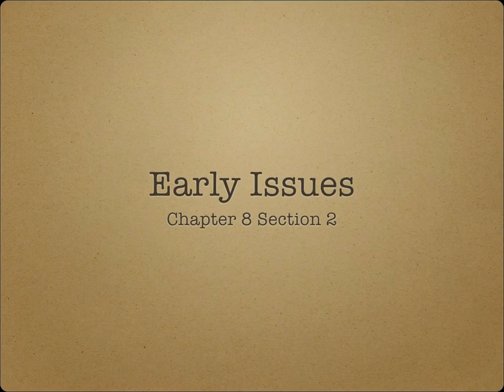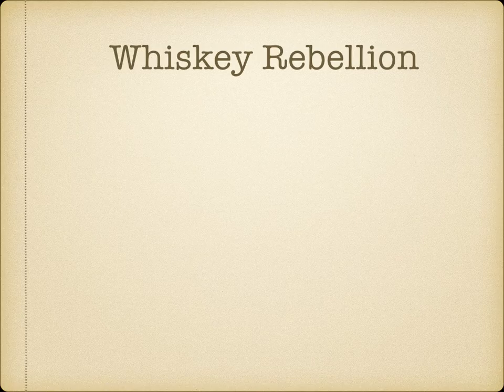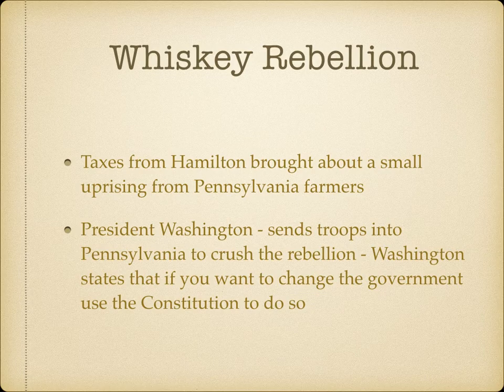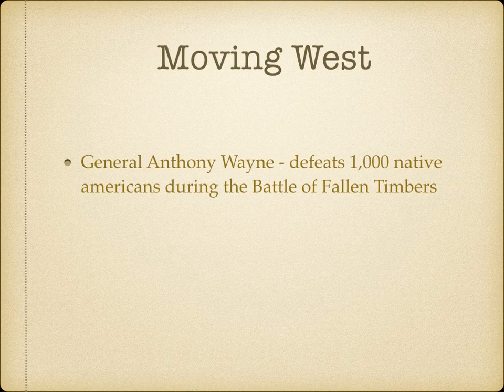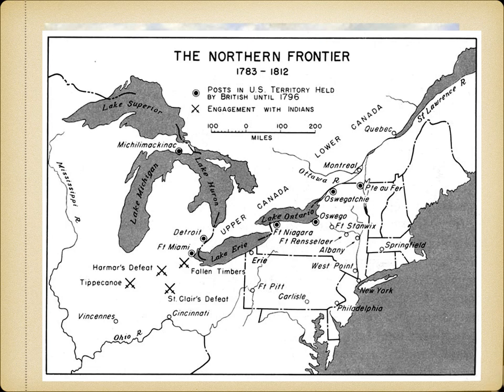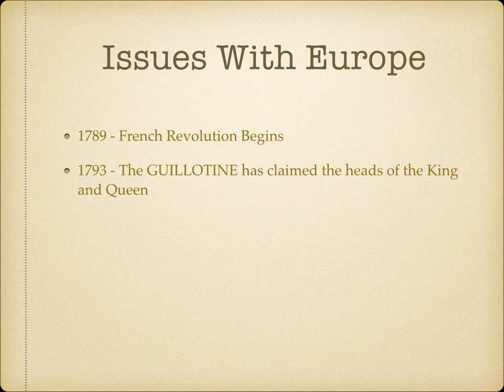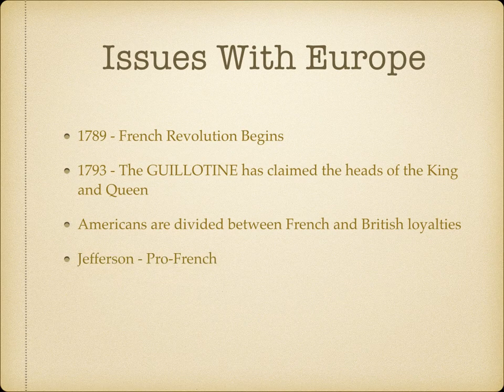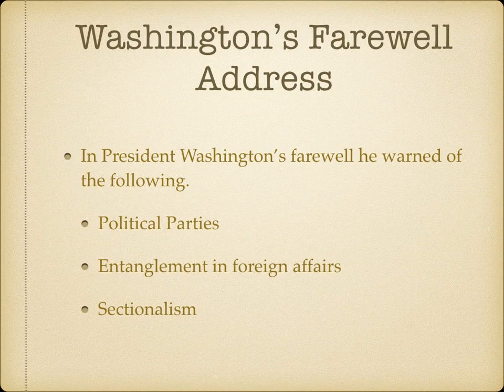Chapter 8 Section 2